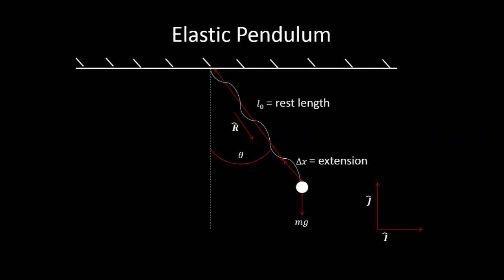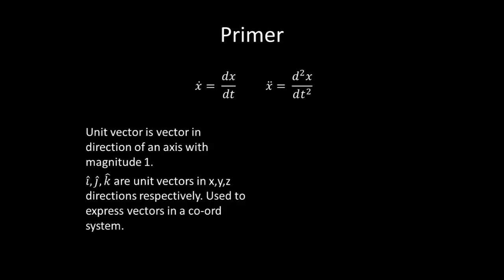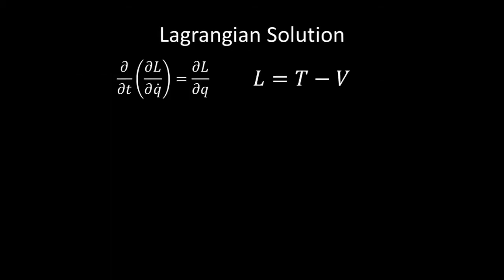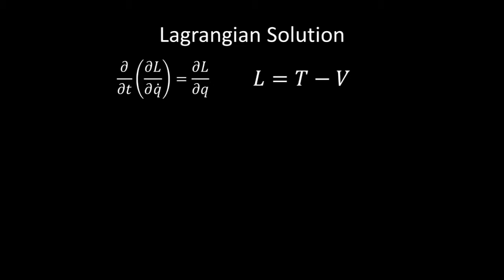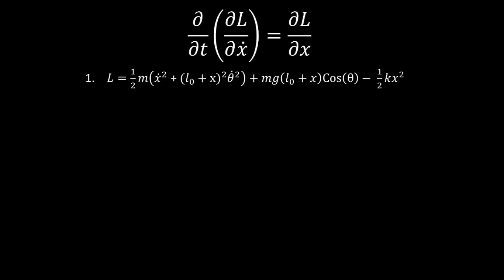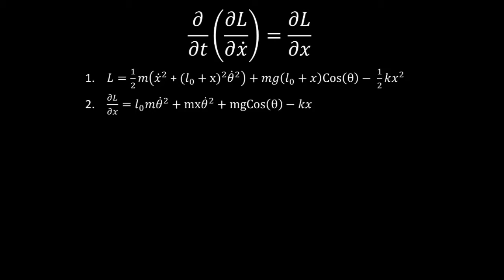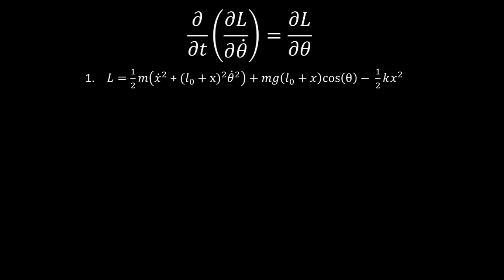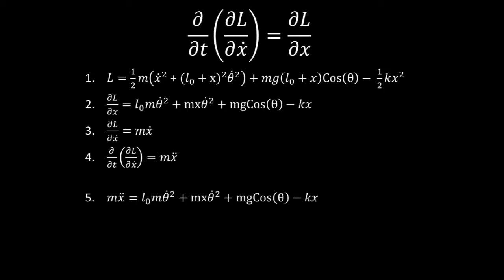Showcase of Lagrangian mechanics using an elastic pendulum